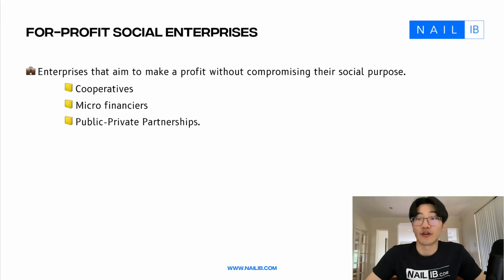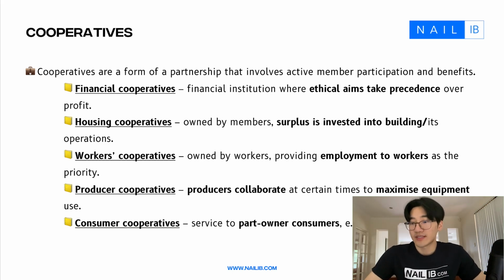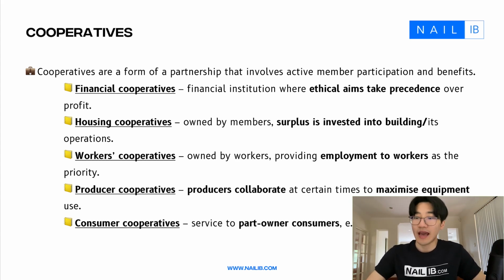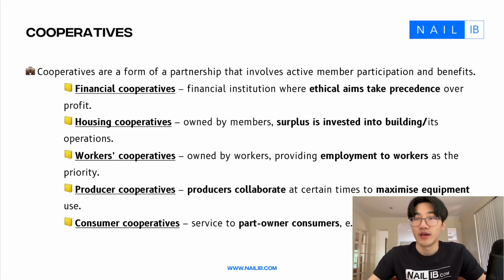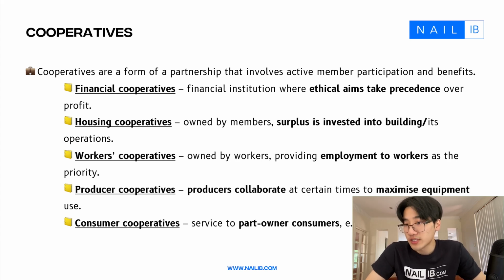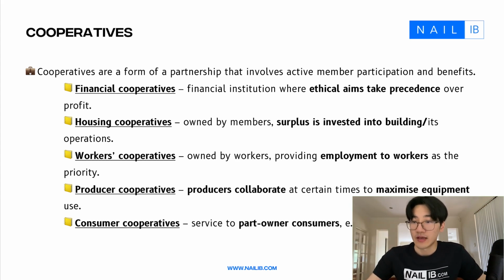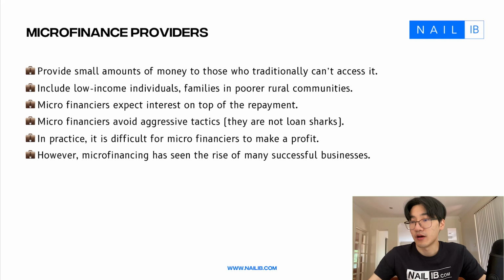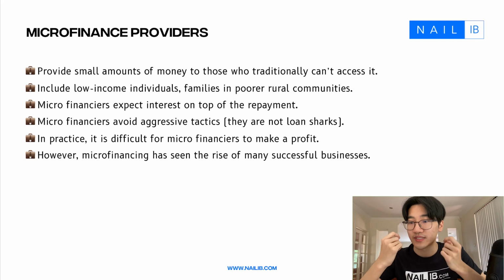For-Profit Social Enterprises — Business With a Purpose (IB Business Management)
Discover how for-profit social enterprises combine profit with social impact — real-world examples like TOMS and Patagonia, business models, and why they matter for IB Business Management exams.

Access 162+ Video Tutorials For IB Business Management SL/HL -

📚 Understanding IB Business Management: Cooperatives & Microfinance Providers

Are you struggling to grasp the concepts of cooperatives and microfinance providers for your IB Business Management exam? 🤔 This video is your ultimate guide! 🎥 Dive into the world of for-profit social enterprises with clear examples and real-world insights tailored for IB Diploma students. Whether you're exploring worker cooperatives, producer cooperatives, or consumer cooperatives, we've got you covered. 🌟

🎯 What You'll Learn:
1️⃣ Housing Cooperatives: How they function as socially focused enterprises that provide affordable housing. 🏠
2️⃣ Worker Cooperatives: Why they prioritize good employment over profits and how they save failing businesses. 👷‍♀️👷‍♂️
3️⃣ Producer Cooperatives: Learn how grape farmers and olive producers collaborate to achieve cost efficiency. 🍇🍷
4️⃣ Consumer Cooperatives: Discover why grocery cooperatives often sell products closer to cost price, making them accessible for members. 🛒
5️⃣ Microfinance Providers: How small loans empower individuals in rural or low-income areas to achieve financial independence. 💵💡

⏱️ Key Timestamps for Easy Navigation:

00:00:05 - What are housing cooperatives? 🏢
00:00:30 - Understanding worker cooperatives 👨‍🏭👩‍🏭
00:01:15 - Examples of producer cooperatives 🌾🍇
00:02:00 - Consumer cooperatives explained 🛒
00:03:00 - Challenges faced by cooperatives 💡
00:04:00 - Introduction to microfinance providers 📈
00:05:30 - Microfinance vs loan sharks ❌
00:06:15 - Real-world examples of microfinance success stories 🌍

Exam-focused insights: Get a deep understanding of IB Business Management concepts without the fluff. ✍️
Real-world applications: See how these enterprises make a social impact in communities worldwide. 🌏
Simplified explanations: Designed to make complex ideas easy for IB students to understand. 💡